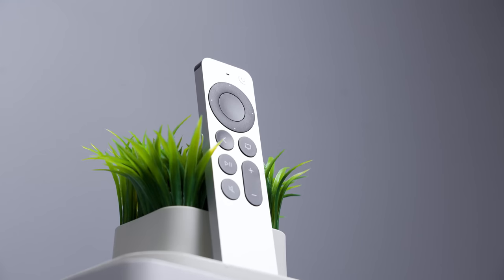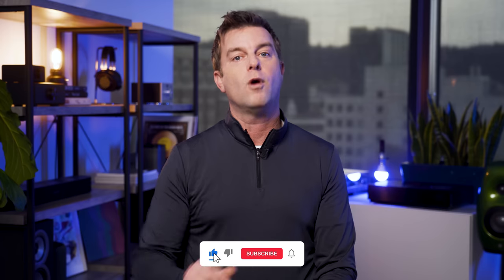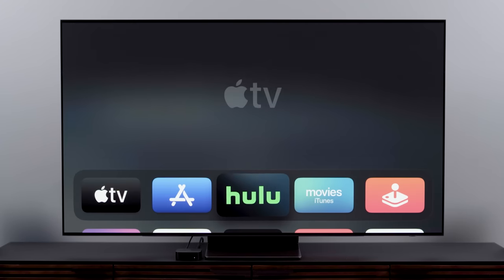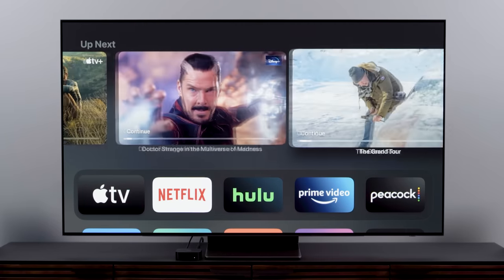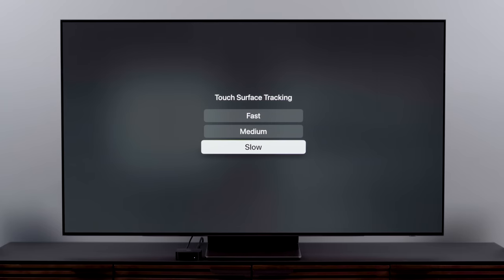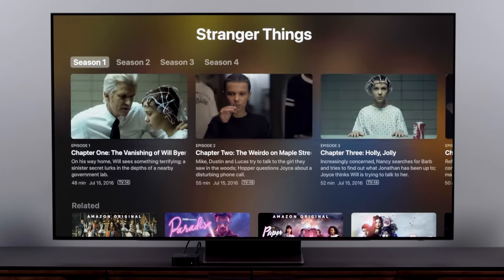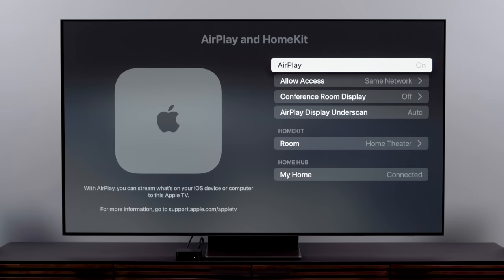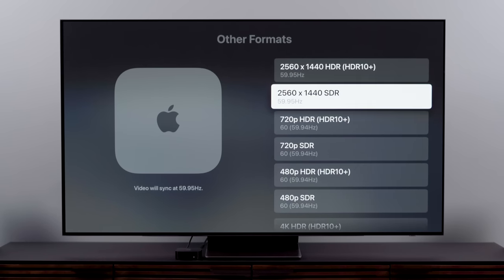Apple TV 4K Features You Aren't Using (but should)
It's easy to unbox an Apple TV 4K, sign into some streaming services, and start watching. But if you've never surfed the Apple TV 4K's menu, then you're probably missing out on a lot of Apple TV 4K features and customization that can make using the streaming box a lot more fun and enjoyable. We run through a comprehensive list of Apple TV 4K tips and tricks to help you get the most out of one of the best streaming boxes you can buy.

You can buy the Apple TV 4K on Amazon

Read our full review of the Apple TV 4K (2022)

00:00 Intro
01:47 Dark Mode
02:07 Moving/Deleting Apps & Creating Folders
03:10 Adding "Up Next" to Home Screen
04:00 Customizing Remote Features
05:24 Voice Control Features/Siri
06:23 Connecting Bluetooth Devices
07:12 Setting a Security Code for AirPlay
07:53 Video & Audio Settings
10:04 AirPlay
10:36 Screen Mirror
10:56 Picture-In-Picture
11:39 Picture Calibration with iPhone
12:19 SharePlay
13:00 Using iPhone/iPad/Apple Watch as Remote
13:31 Spatial Audio & Head Tracking